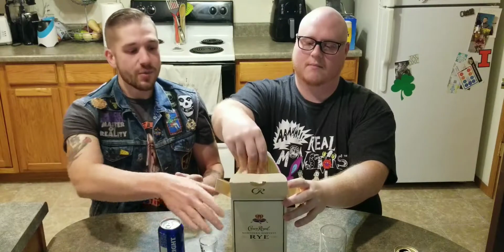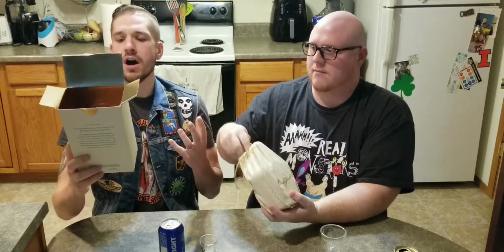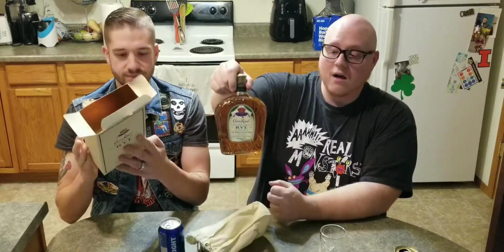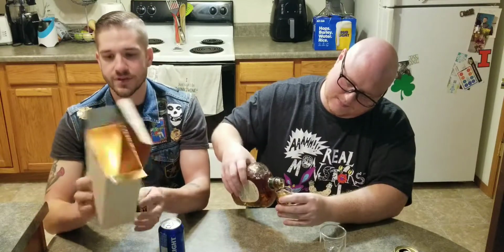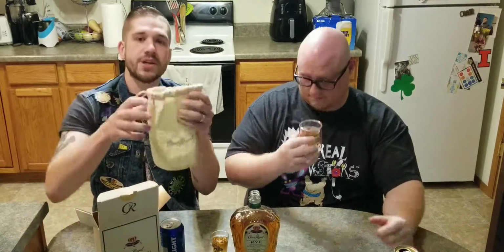Crown Royal Rye *REVIEW* Budget Booze Review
Welcome to another Budget Booze Review! This is the series where we review an bottle of Booze under $30!!!